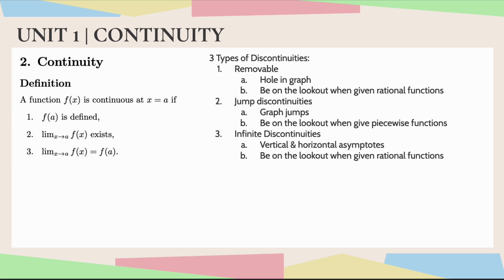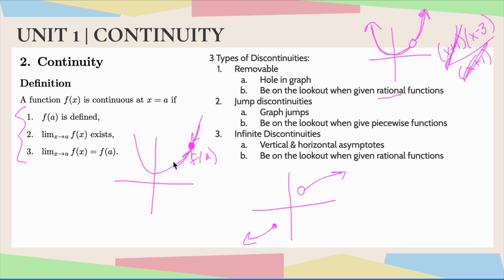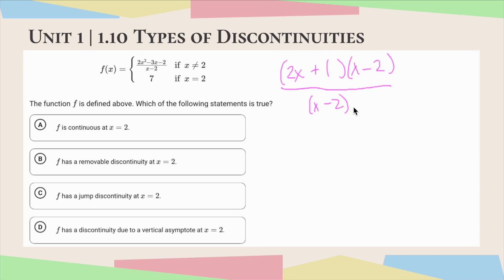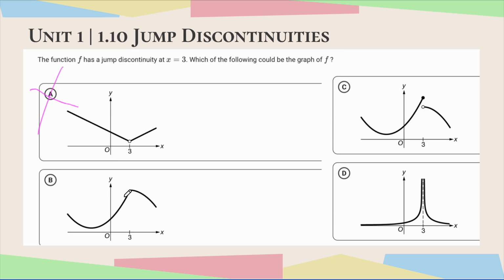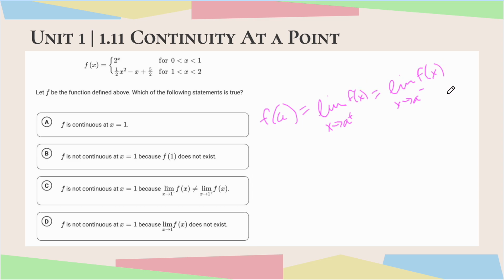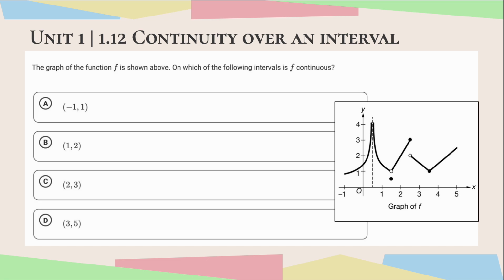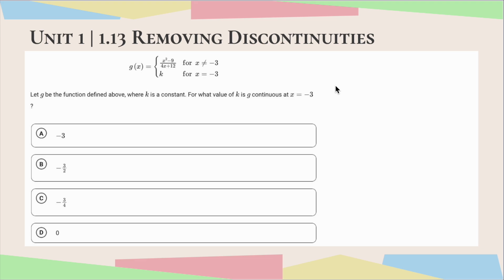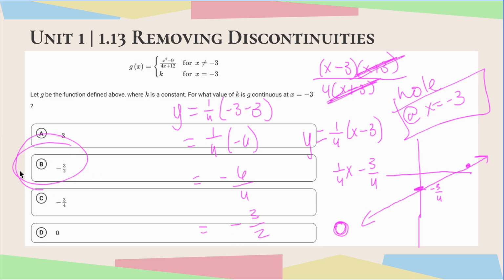Continuity | Overview and Practice